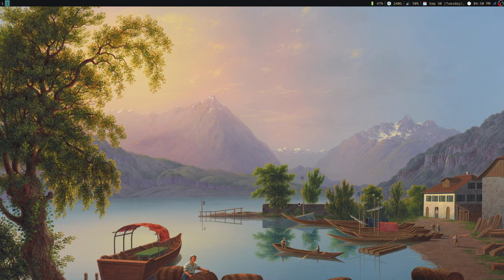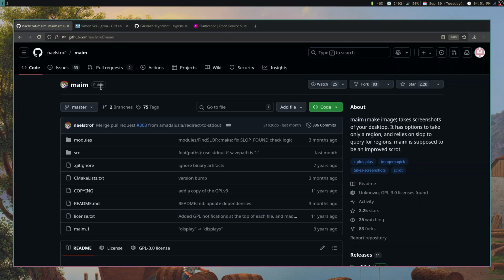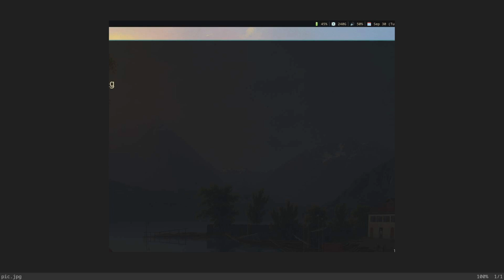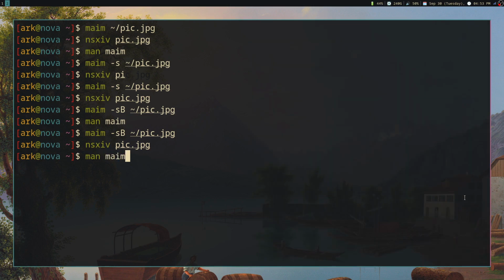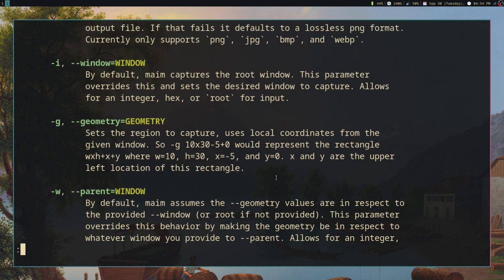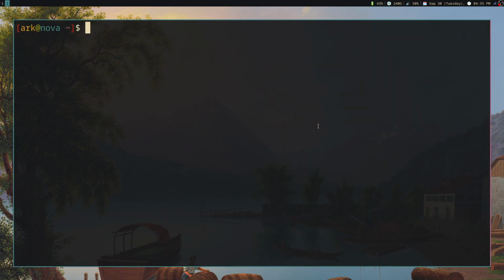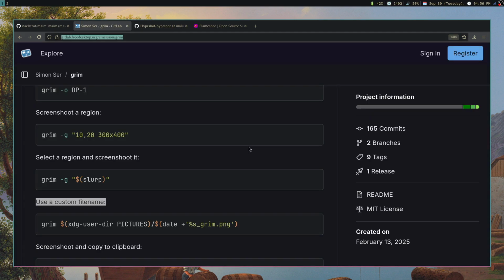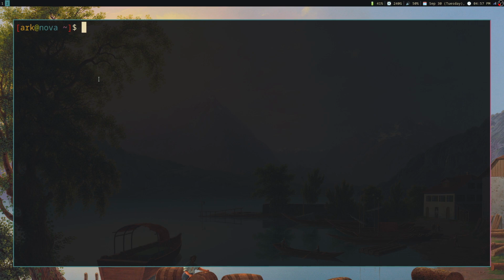Basics of screenshotting in Linux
Who said I can't take screenshots with dmenu?

[note] this has been mirrored from Odysee.